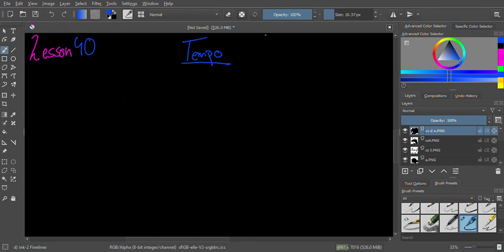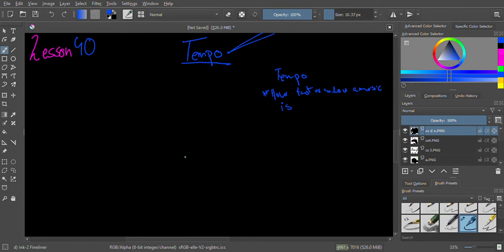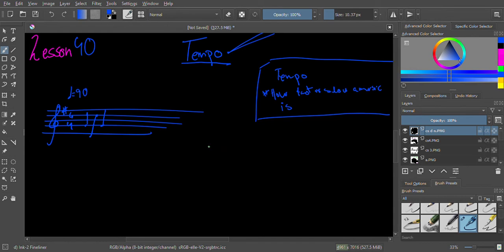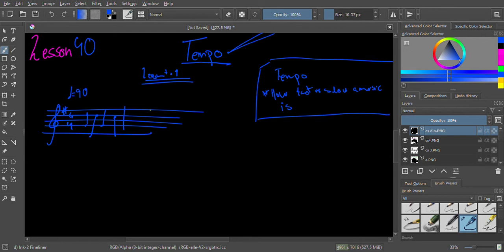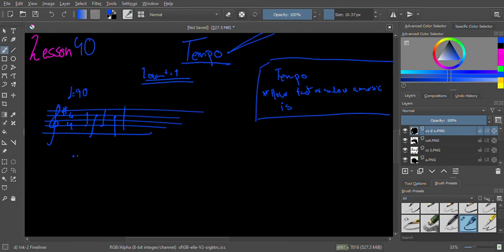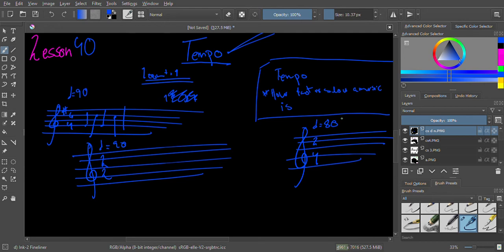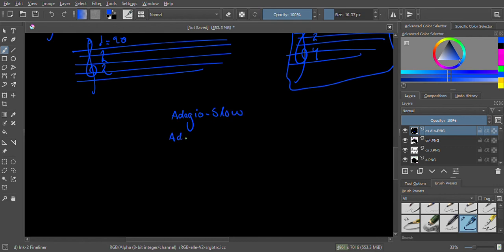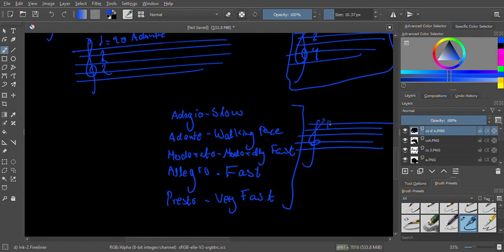Music Theory Lesson 40: Tempo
This video has been produced by VishCo., a non profit dedicated to providing free of cost music education to all demographics. This is the fortieth lesson in our series of lessons about music theory. In this lesson we learn about Tempo.